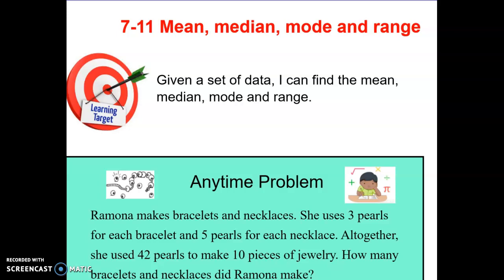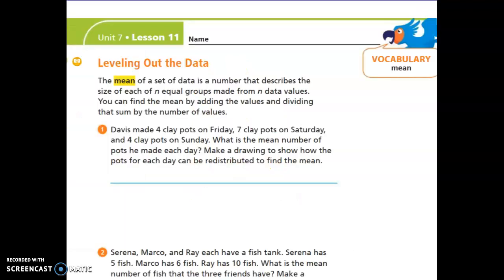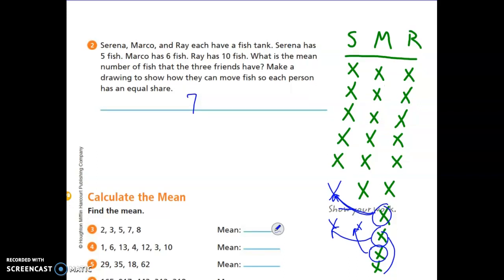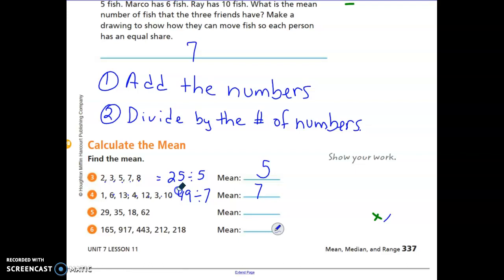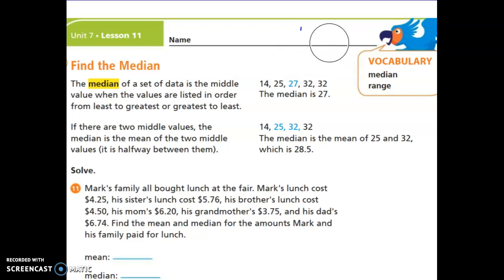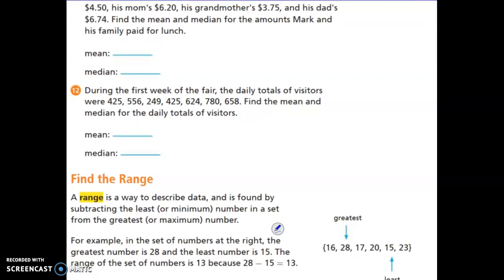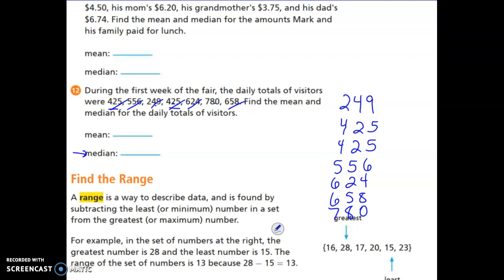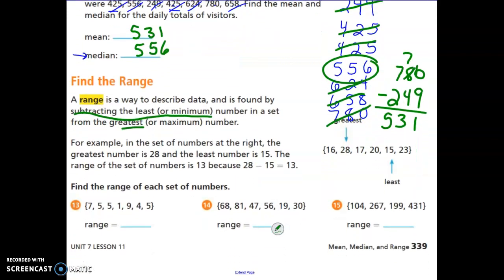Unit 7 Lesson 11 - part 1